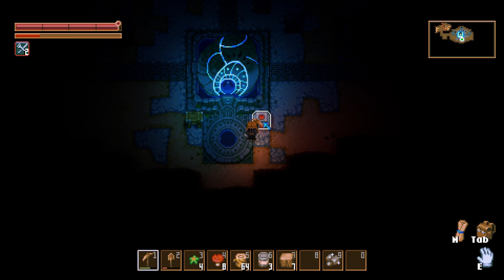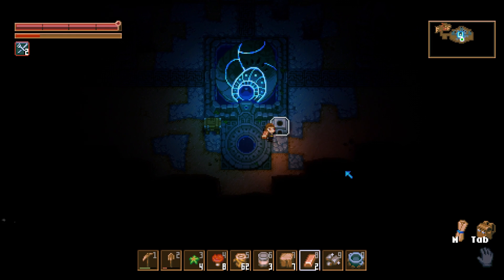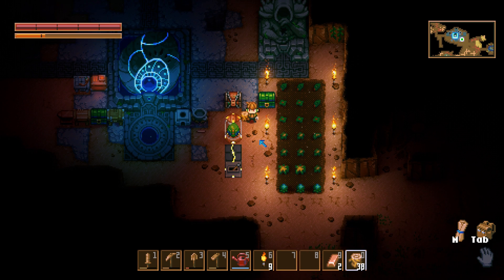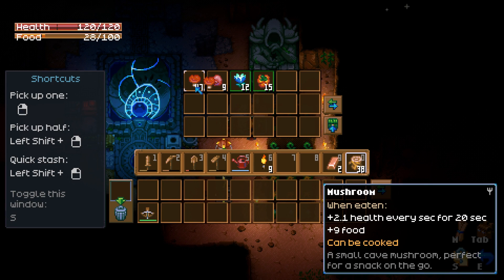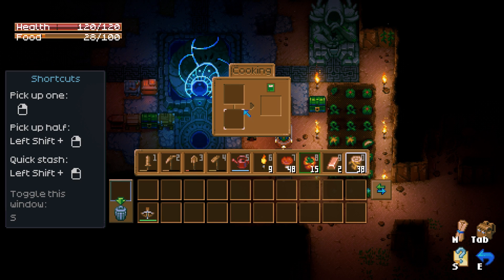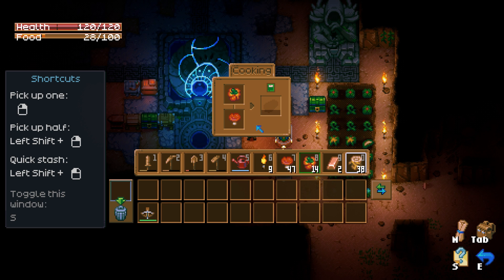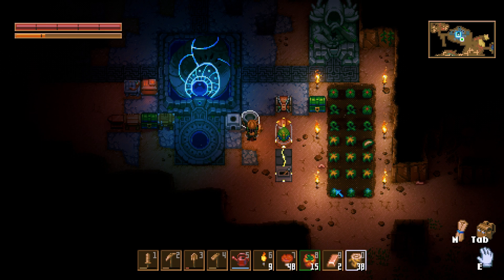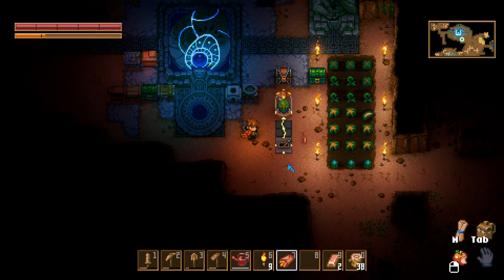How to Cook in Core Keeper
In this guide, I will show you how to cook in Core Keeper.